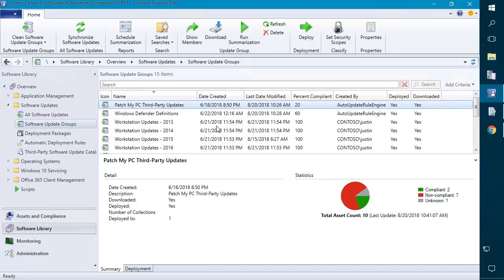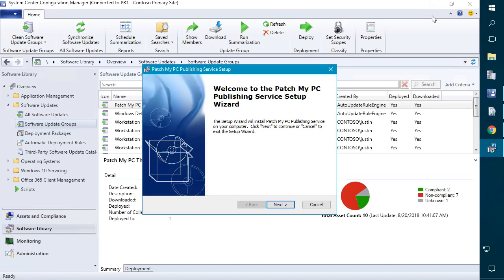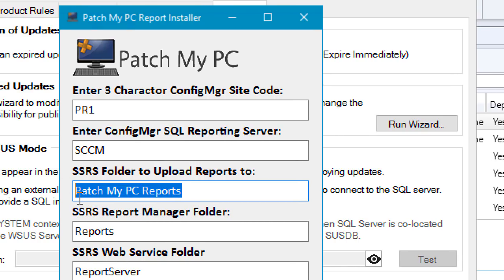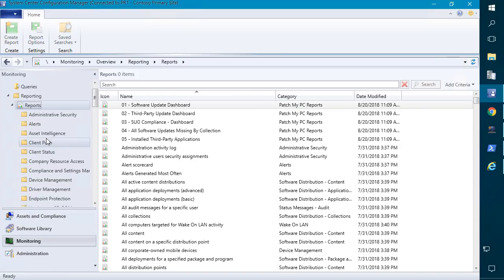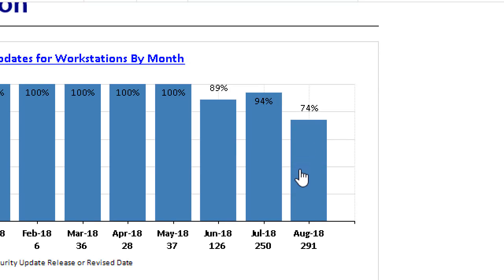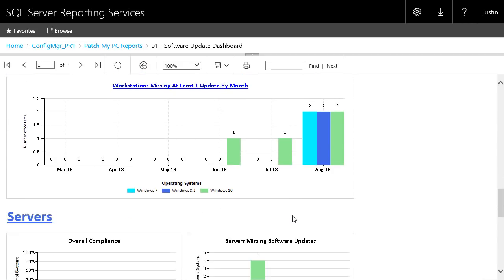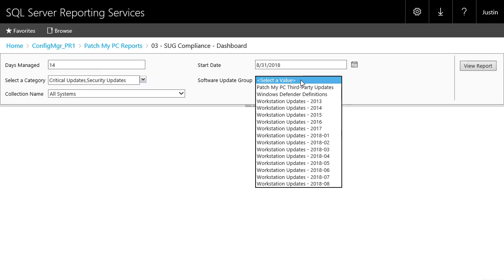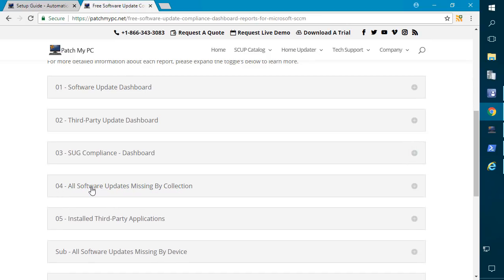Free SSRS Software Update Dashboard for Microsoft SCCM from Patch My PC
In this video, we will cover how to set up our free software update compliance dashboards for Microsoft System Center Configuration Manager (SCCM).

An important aspect of patch management in System Center Configuration Manager is to be able to report on update compliance easily and accurately. Many of the native reports available in SCCM aren’t easily understood.

Our team has updated and created a simple install for the dashboards created originally from Microsoft employee Gary Simmons. These reports are free to use.